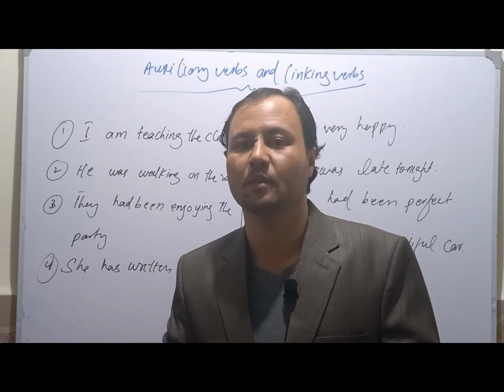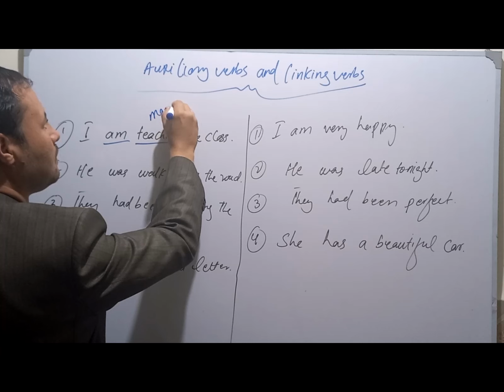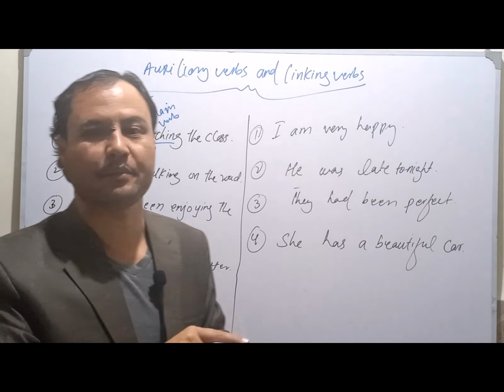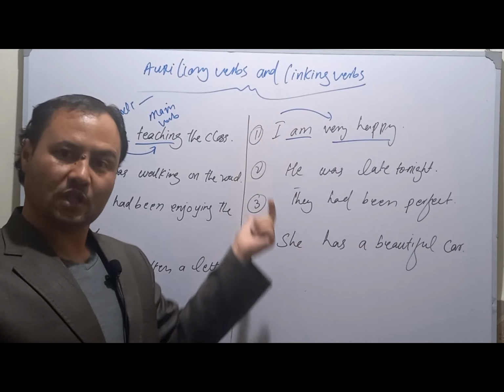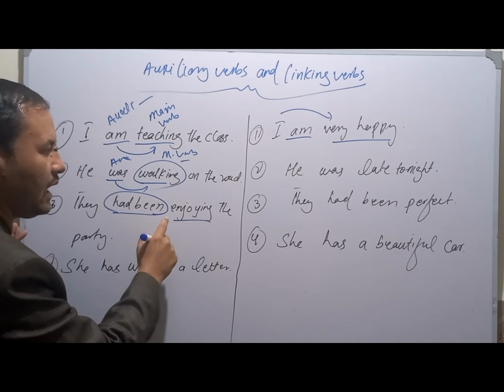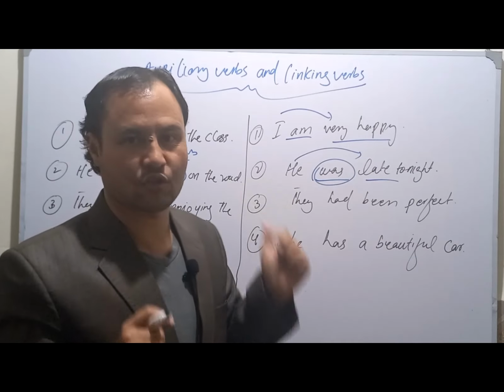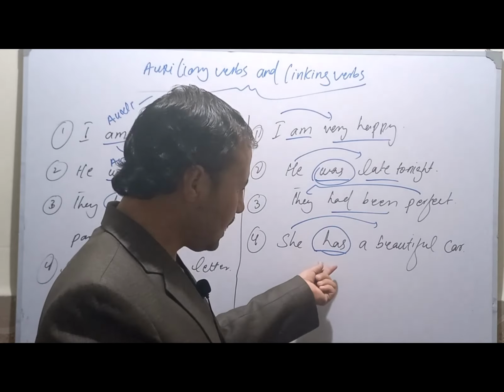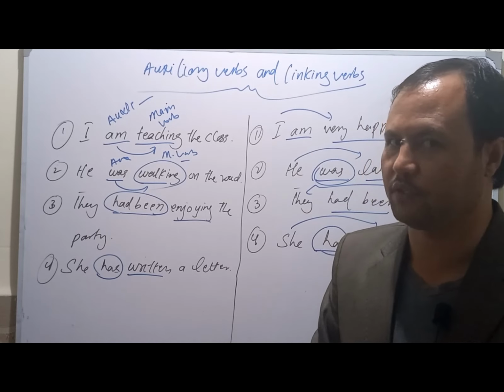auxiliary verbs v/s linking verbs | What is the difference? | Parts of Speech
In the video, we study link verbs and auxiliary verbs. what is the difference? How to use them in our sentences?
linking verbs.
auxiliary verbs.
linking and auxiliary verbs exercises.
linking verbs examples.
difference between auxiliary and helping verbs.
action vs linking verbs examples.
--For taking a one-to-one Online English Class from sir Khalil.